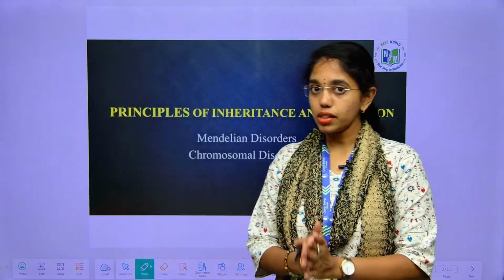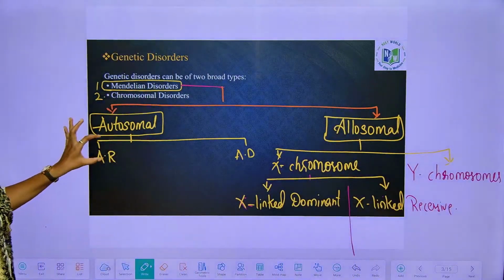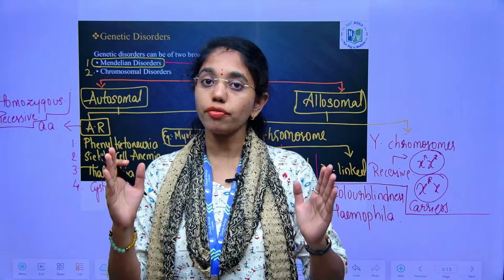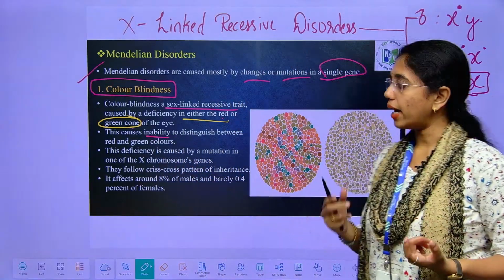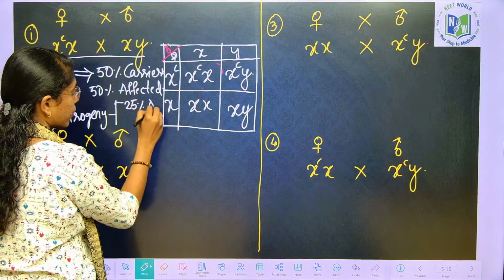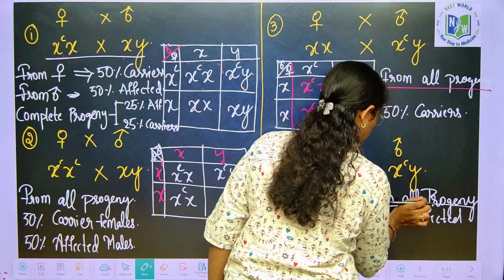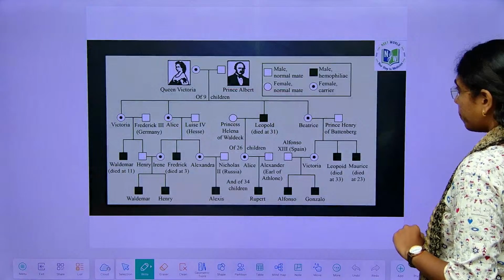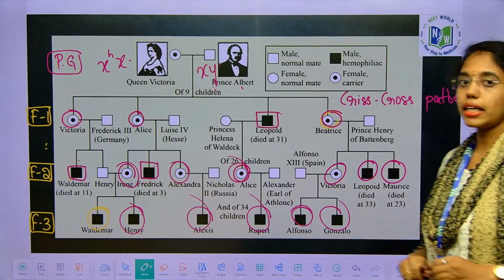Principles of Inheritance: Mendelian Genetics | Bridge Course LIVE by Sai Prasanna Ma’am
Welcome to another powerful Biology LIVE session from NEET WORLD – Ignite Your Ambition

In this special Bridge Course LIVE Session, Sai Prasanna Ma’am will teach one of the most important Biology chapters for NEET aspirants — Principles of Inheritance: Mendelian Genetics.

This session is specially designed for students moving from 10th to 11th class, helping them build a strong foundation in Genetics and Biology concepts required for competitive exams like NEET and IIT-JEE.

In This Session, You Will Learn:

✔ Monohybrid & Dihybrid Crosses
✔ Dominant & Recessive Traits
✔ Punnett Square Concepts
✔ Important NEET-Oriented Questions
✔ Easy Tricks to Remember Genetic Concepts

Sai Prasanna Ma’am explains complex Biology concepts in a simple and interactive way, helping students improve conceptual clarity and confidence for NEET preparation.

At NEET WORLD – Ignite Your Ambition
, we focus on:
✅ Concept-based learning
✅ NEET-oriented preparation strategy
✅ Expert faculty guidance
✅ Regular tests & practice sessions
✅ Strong academic foundation for future success

Join NEET WORLD today and begin your journey towards becoming a future doctor with the right guidance and preparation! 🚀